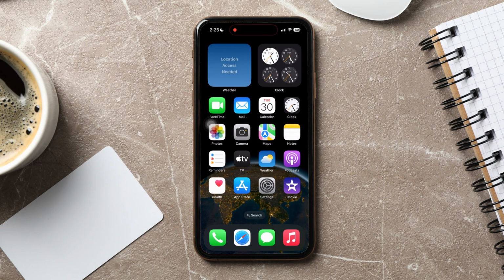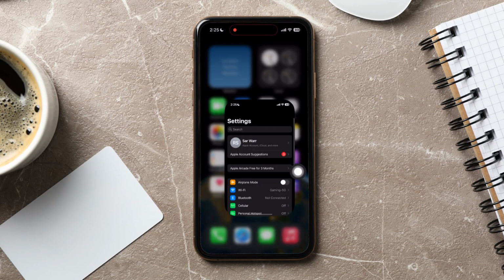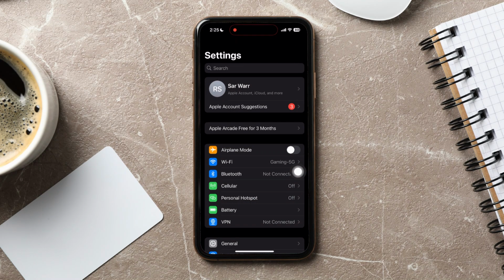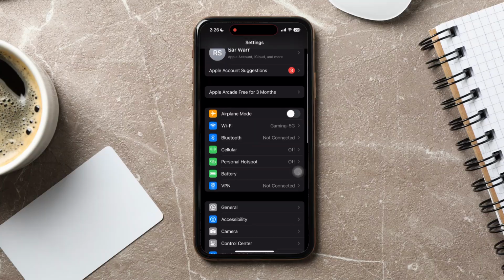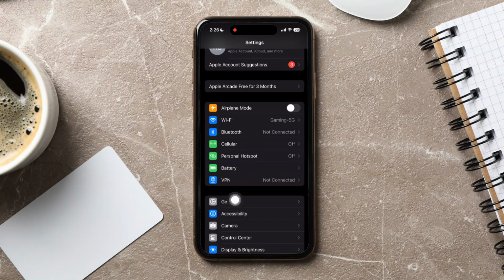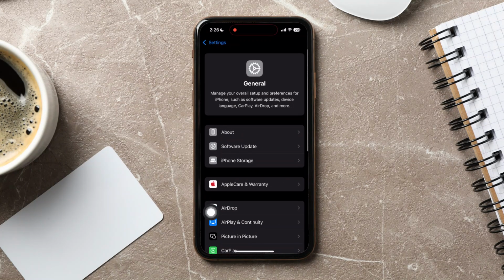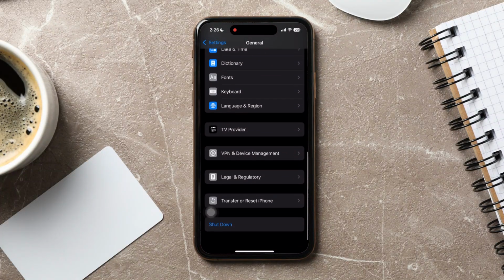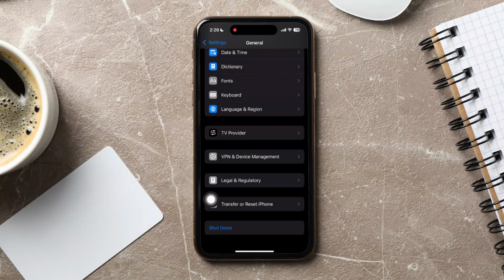How To Shutdown An iPhone 2026 (Step-By-Step Tutorial)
Today I'll walk you through the different ways to properly shutdown your iPhone, whether you're dealing with a frozen device or just want to power it down completely. You'll learn the exact button combinations and settings needed to turn off any iPhone model safely and effectively. We'll start with the standard shutdown method using the side button and volume controls, then cover how to power down through your iPhone's settings menu. I'll also show you how to force restart your device when it becomes unresponsive, and explain the differences between shutting down, restarting, and putting your iPhone to sleep. Whether you're troubleshooting a technical issue, conserving battery life, or preparing your device for repairs, these essential techniques will help you properly manage your iPhone's power state in just a few simple steps.